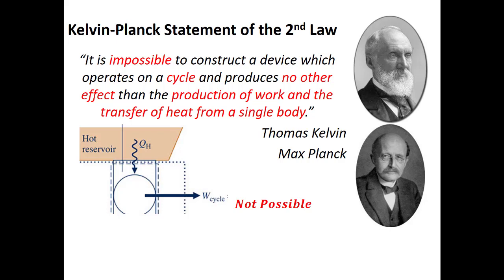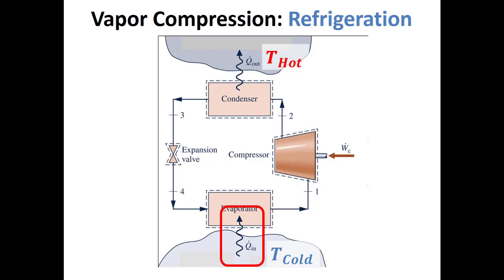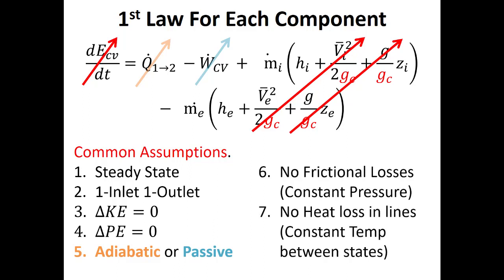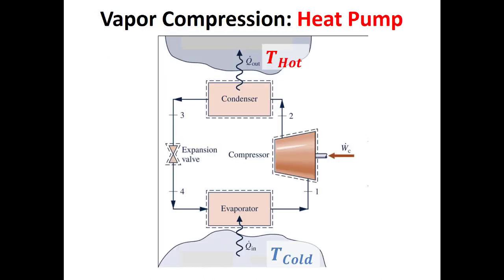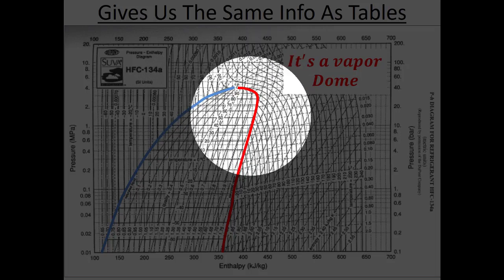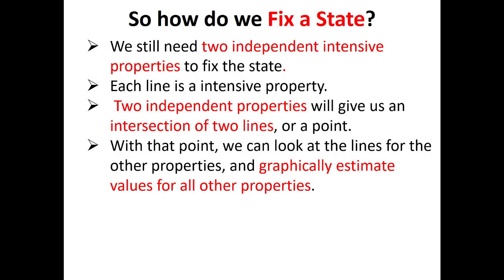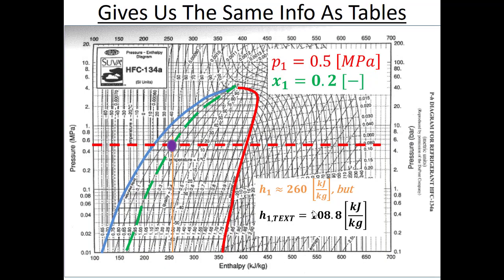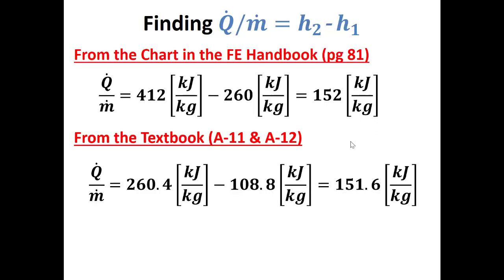L36 Intro to Vapor Compression Refrigeration & Heat Pumps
This lecture gives an introduction to Vapor Compression Refrigeration (VCR) and Heat Pump (VCHP) Cycles. The method of analysis for VCR and VCHP cycles is essentially the same, the only difference is that the energy benefit for a VCR cycle is to remove heat from the cold reservoir and the benefit for a VCHP cycle is that we are adding heat to the hot reservoir. In this lecture we’ll see that these cycles are very similar to Rankine cycles. In fact, they are almost Rankine cycles run in reverse. In addition to introducing these cycles, I’ll also introduce a graphical method for fixing states that is common for these types of cycles.